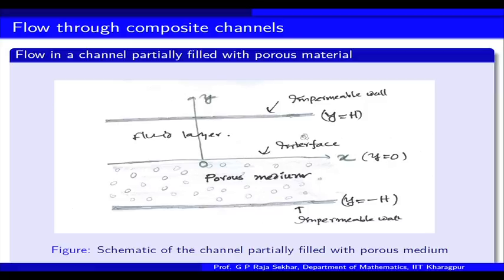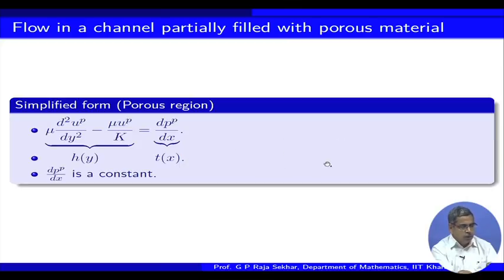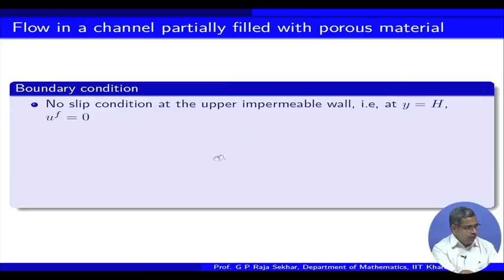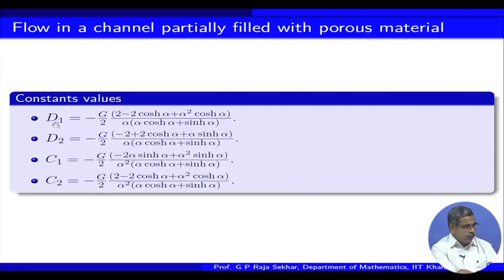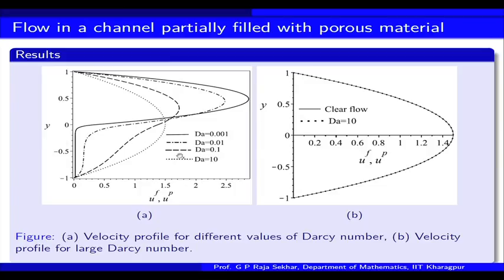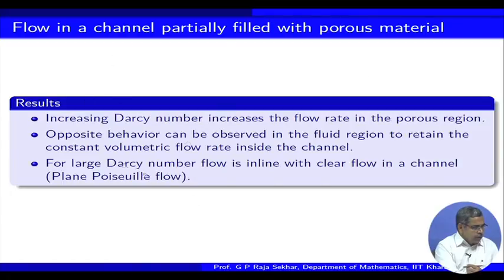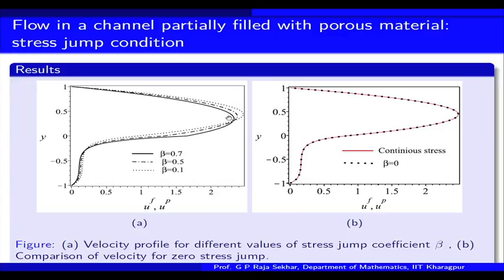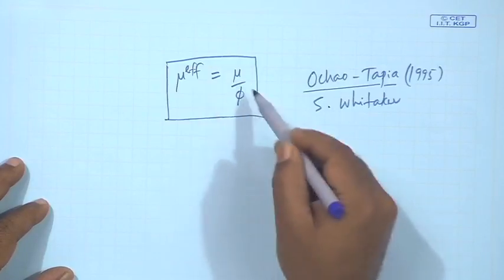Lecture 18: Flow through composite porous channels